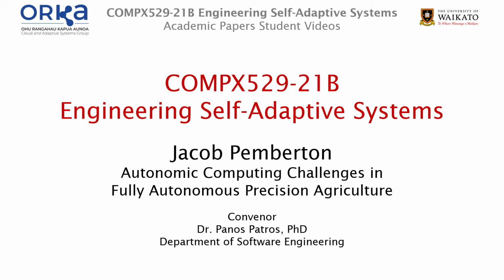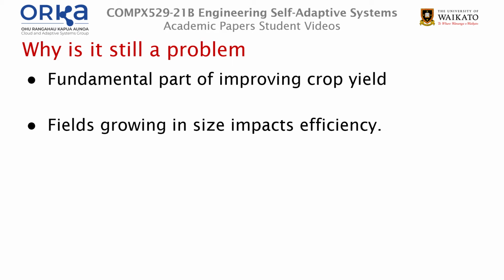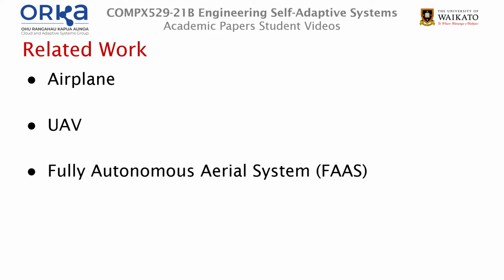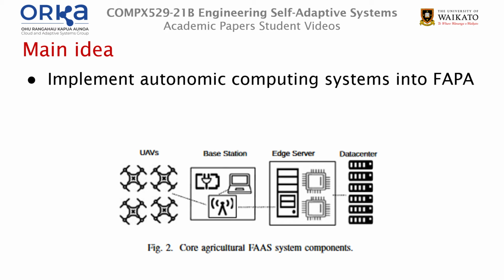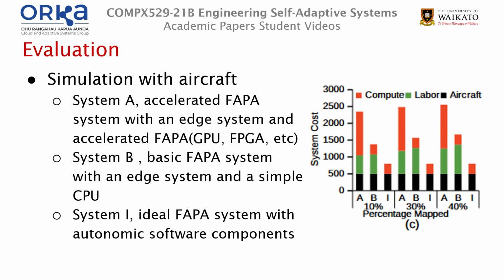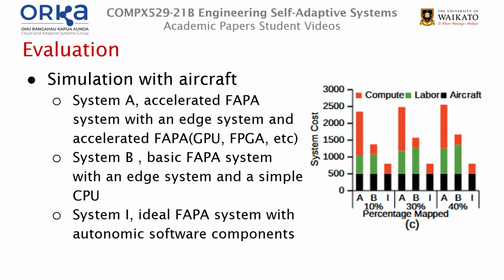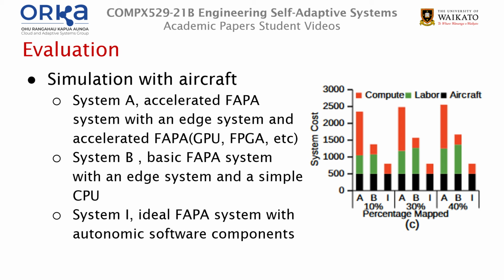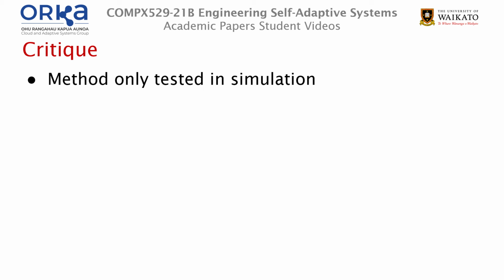Autonomic computing challenges in fully autonomous precision agriculture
Boubin, Jayson, John Chumley, Christopher Stewart, and Sami Khanal. "Autonomic computing challenges in fully autonomous precision agriculture." In 2019 IEEE international conference on autonomic computing (ICAC), pp. 11-17. IEEE, 2019.